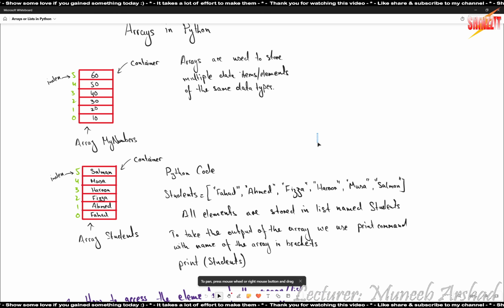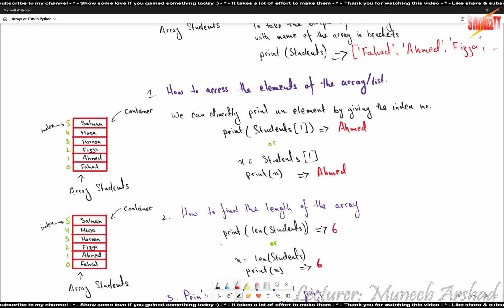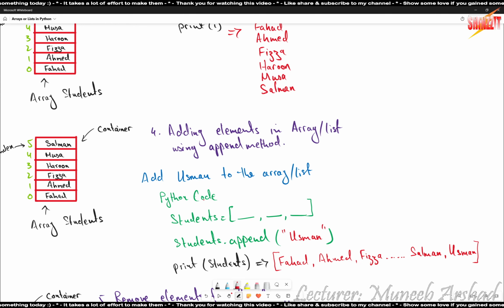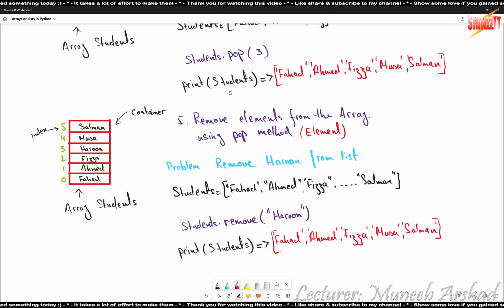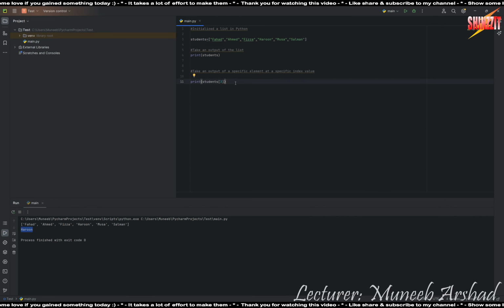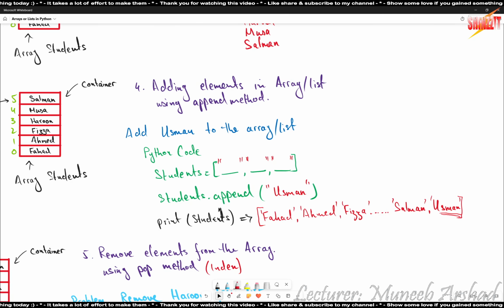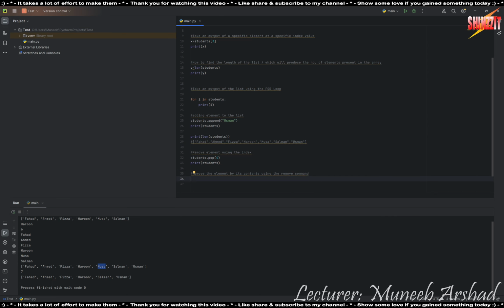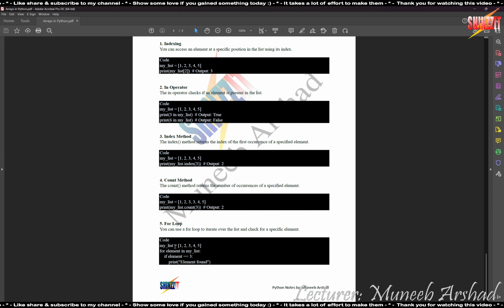Lists | Arrays | in Python